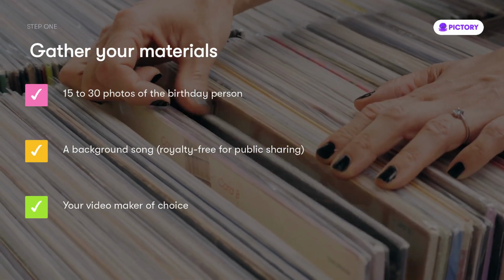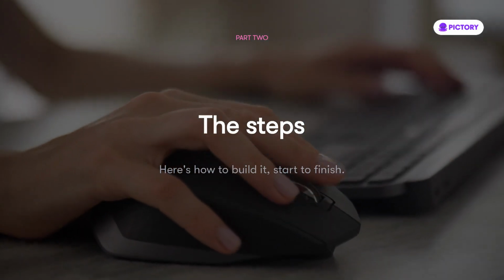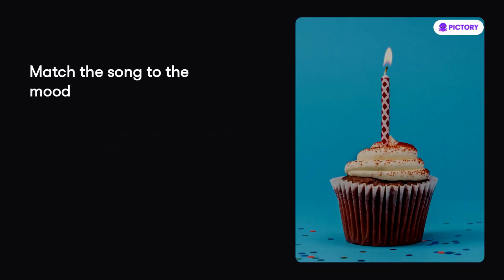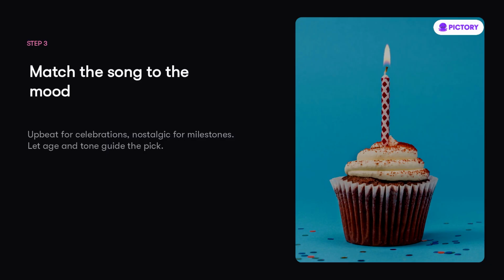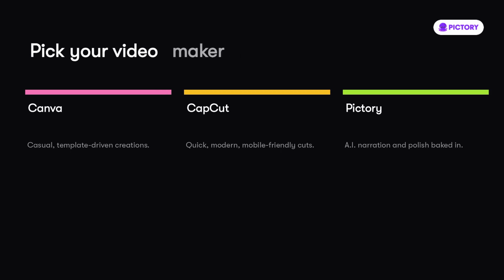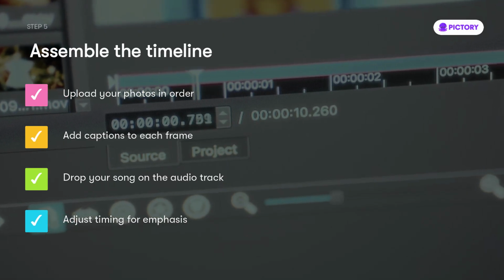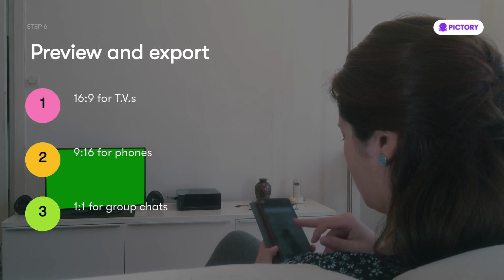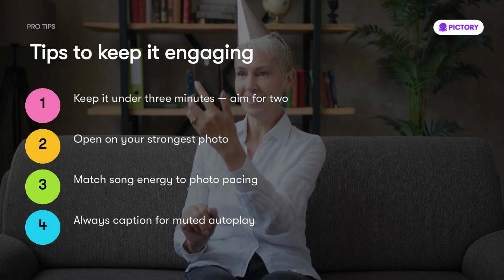How to Make a Birthday Video With Photos in 2026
Want to make a birthday video with photos? In this guide, we show you how to turn your favorite pictures into a birthday video using simple video makers and AI tools.

You’ll learn how many photos to use, how long your birthday video should be, how to choose music, and how to add captions, transitions, and a personal message. We also compare options including Pictory, Canva, CapCut, iMovie, InVideo, and Animoto to help you choose the right birthday video maker.

With Pictory, you can use AI to turn your photos and message into a polished video with visuals, captions, music, and AI voiceover.